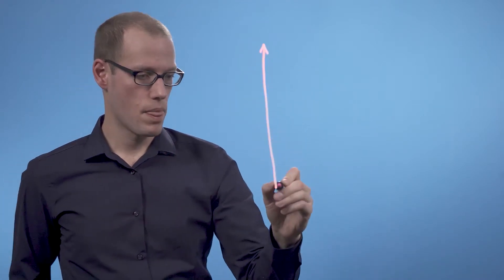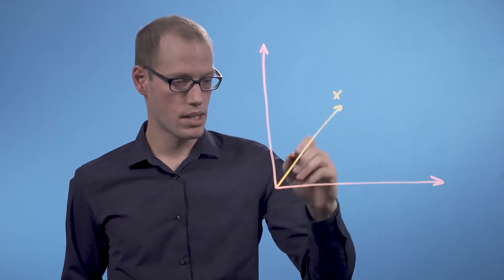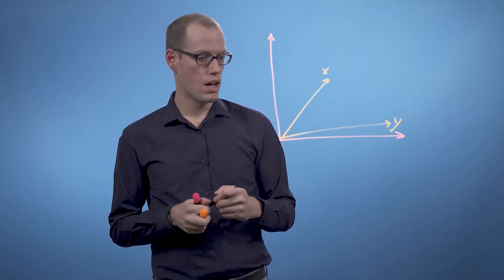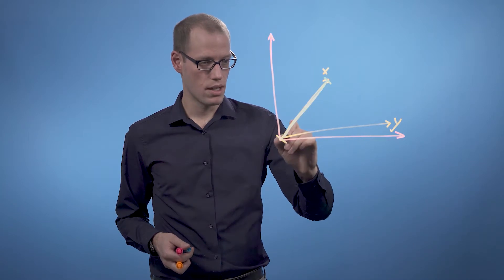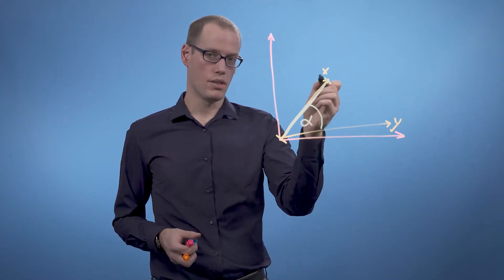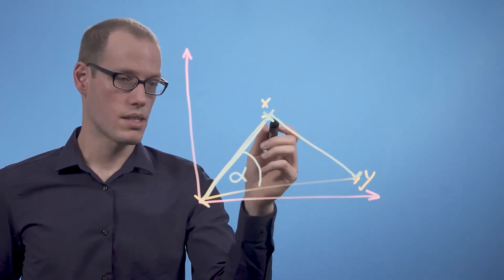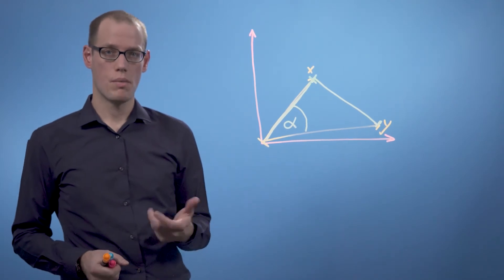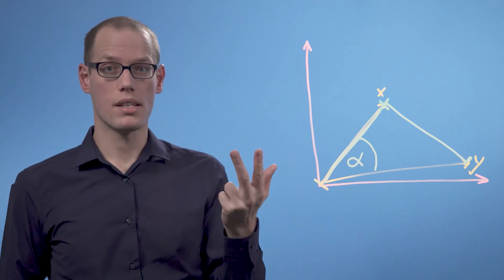Inner Products (video 1): Motivation